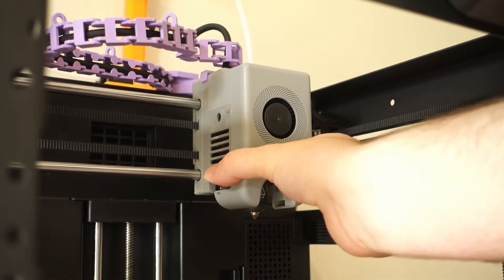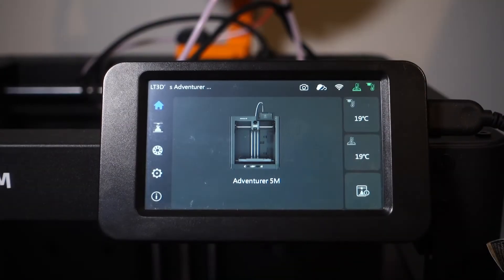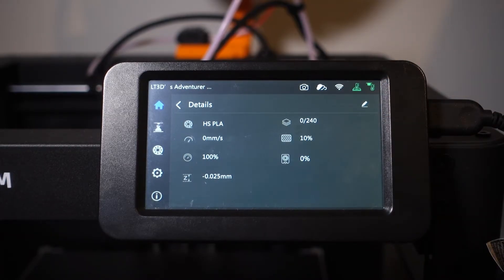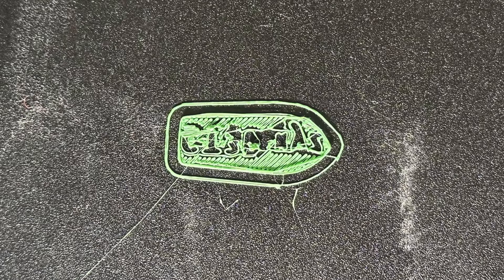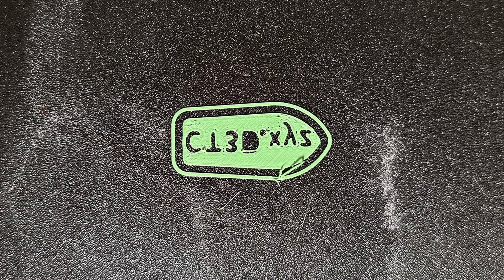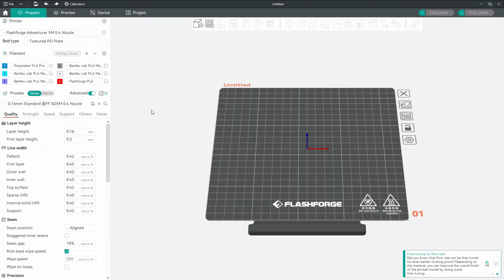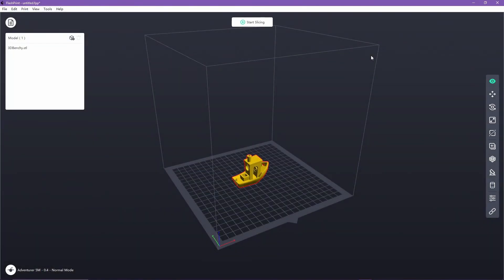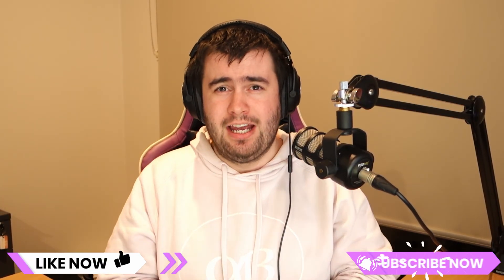Fix Your Adventurer 5M's Z-Offset!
Today I'll teach you how to fix your Adventurer 5M's Z-Offset by manually adjusting it inside Orca-Flashforge, OrcaSlicer, FlashPrint and directly on the printer itself.